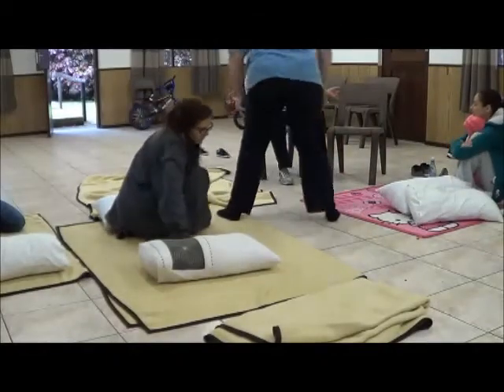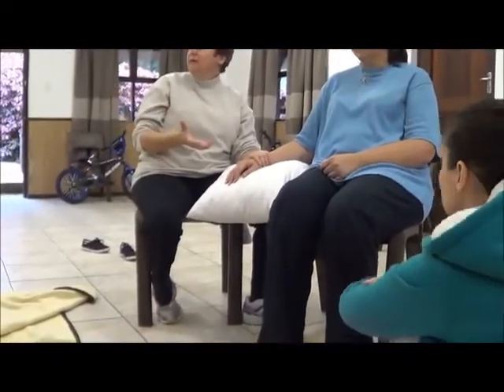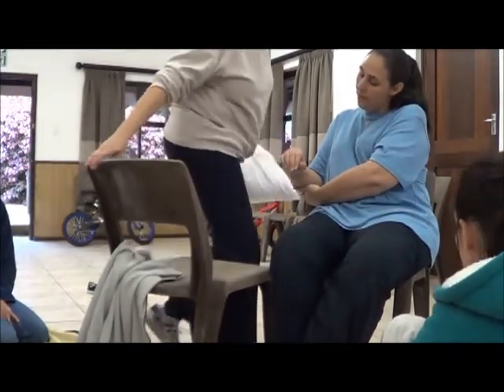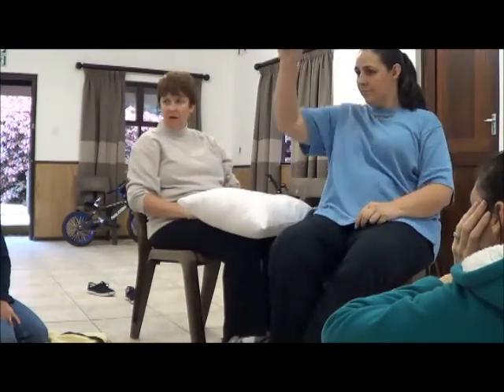Movement Lesson - Touch Seminar - Hand 2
In this segment of Michelle Turner's class on Touch and Coming Over the System, she explains the second part on learning a Movement Lesson through application of touch on with the hand. This is a two day seminar covering the basics of learning and applying a Movement Lesson. For information on working with Michelle and getting a Movement Lesson, go